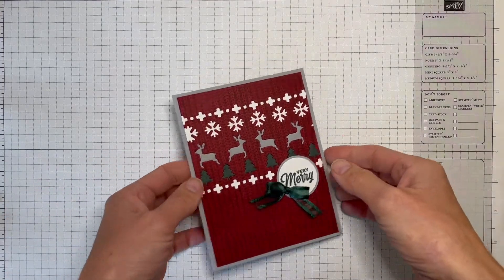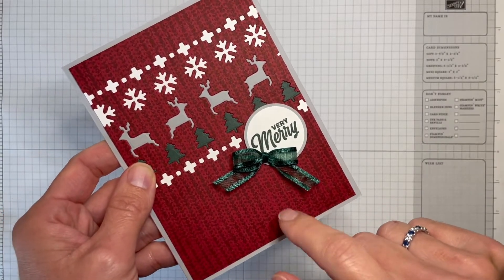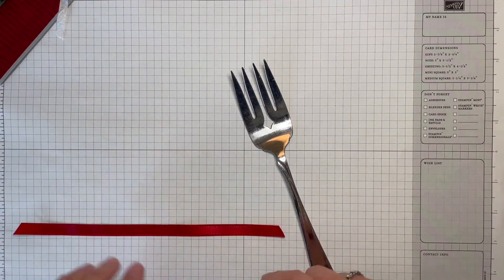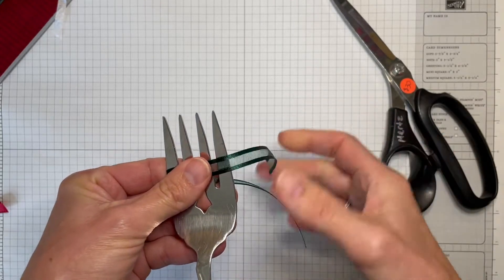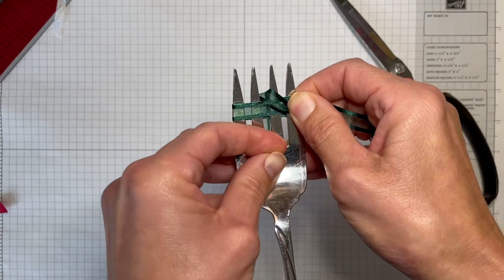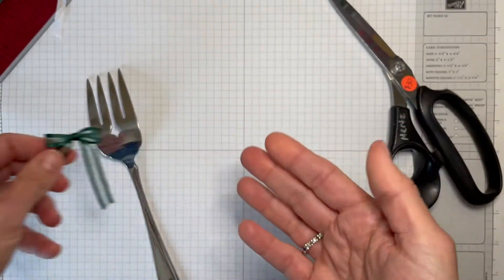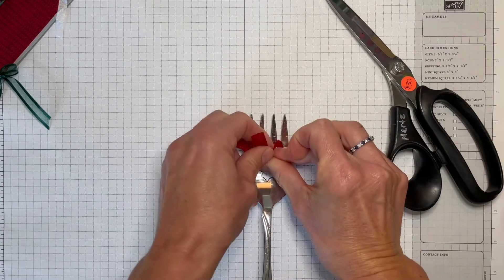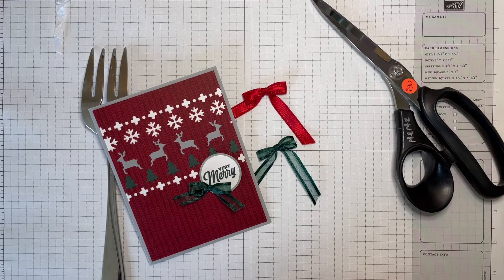How to Make a Fork Bow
How to make an easy cute bow using a fork.  A great embellishment for paper crafting projects.